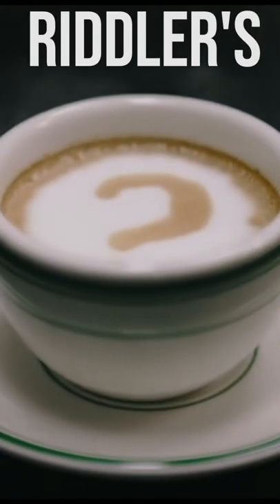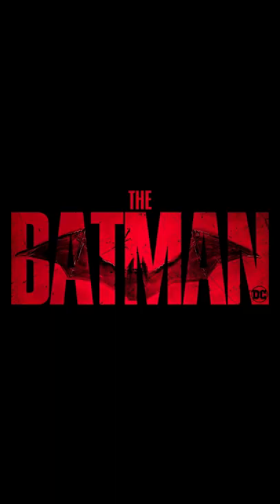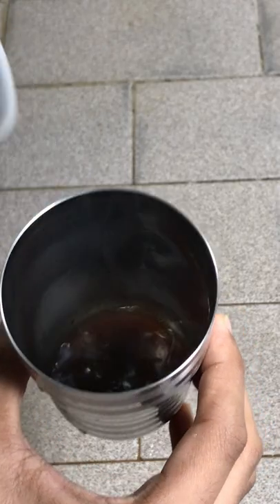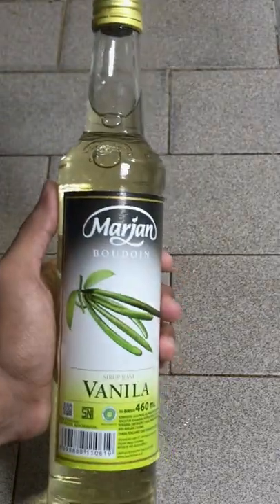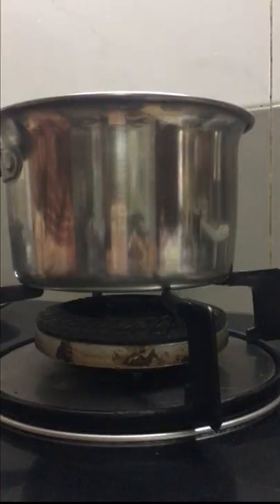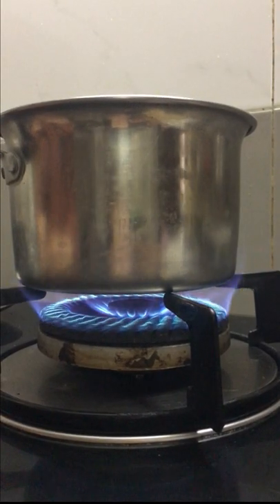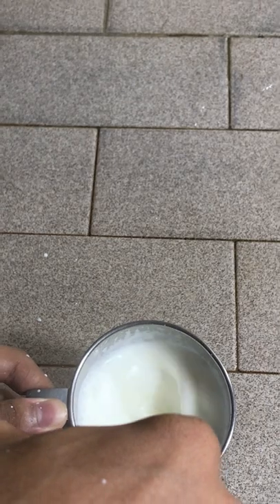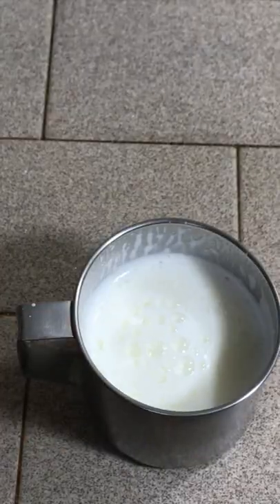Making The Riddler's Cappuccino from :The Batman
hehe,Part 2 will have a greater design!

Credits:Cloud Hertz Music
    @Kenez Nonwar

Talented Musicians!